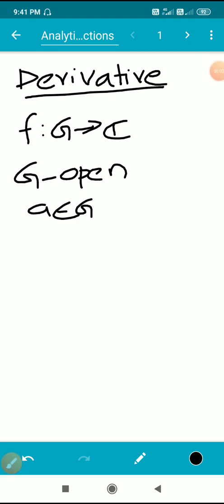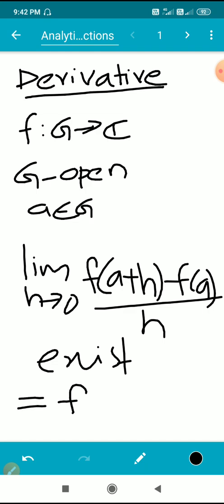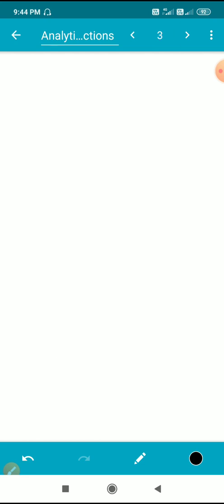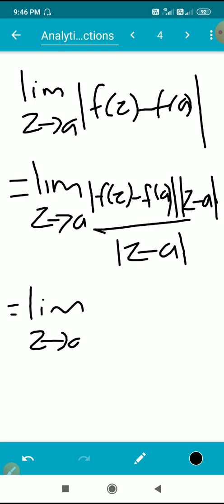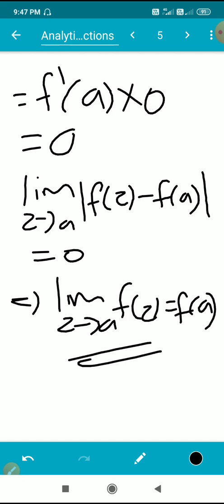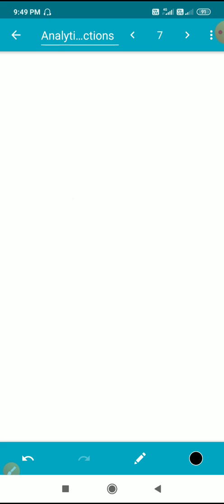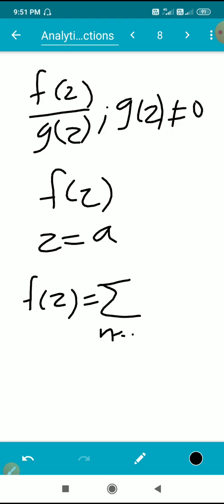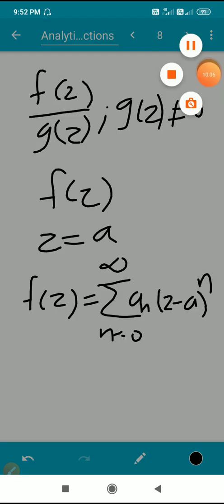Video-06|Analytic functions: Definition|Proposition 2.2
Third semester MSc Mathematics|Complex Analysis|Module-1| Section-2|Definition|Proposition 2.2|Differentiability|Calicut University |Malayalam Explanation|